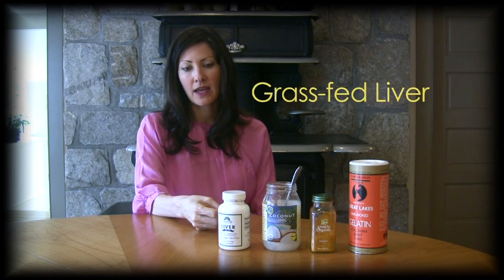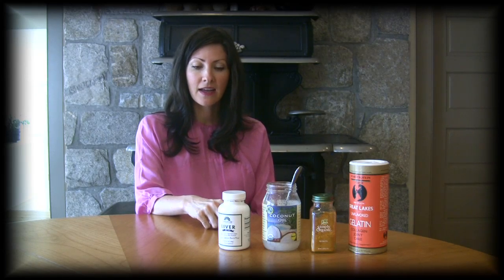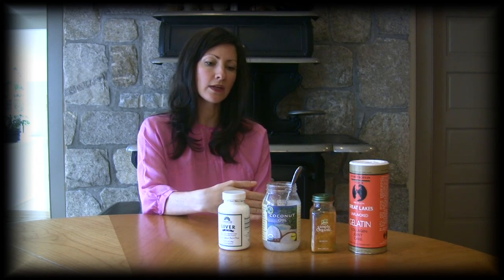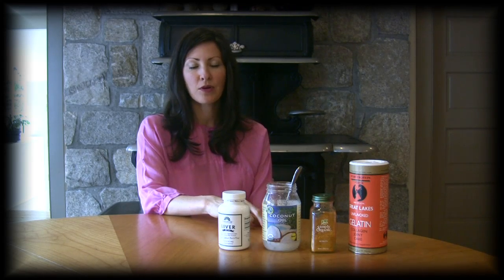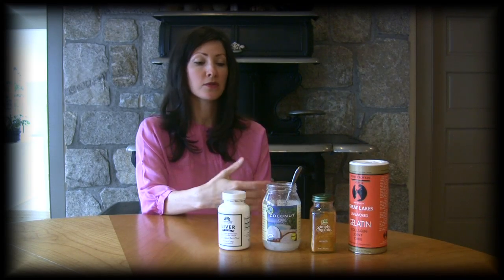Heal Your Body, Heal Your Brain: Top 4 Therapeutic Foods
A tour of 4 therapeutic foods that can be used medicinally, right from your kitchen, for optimal health and relief of depression, anxiety, cloudiness, and fatigue.